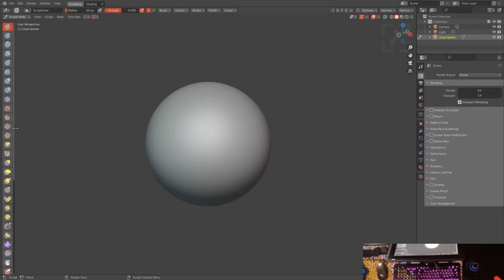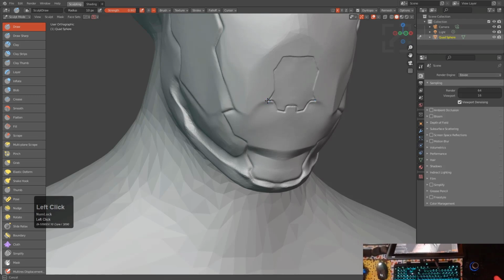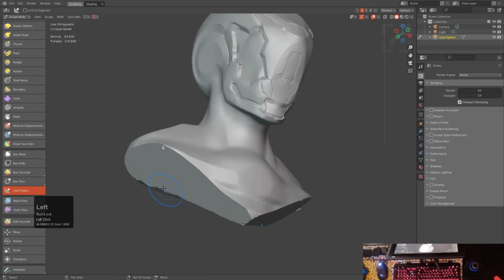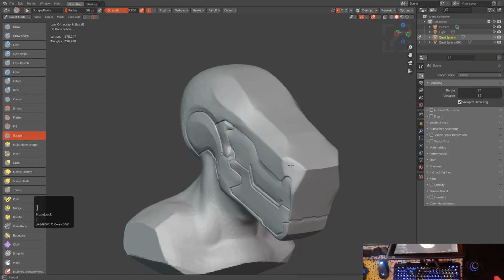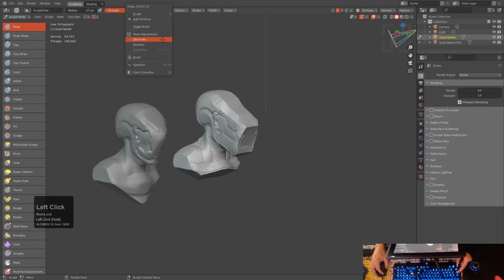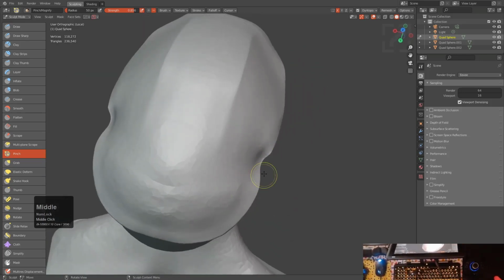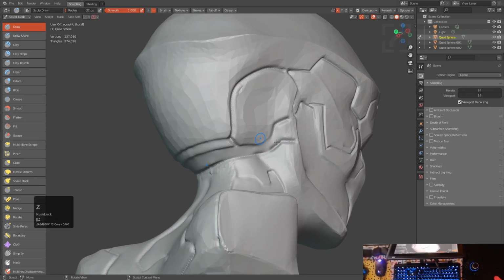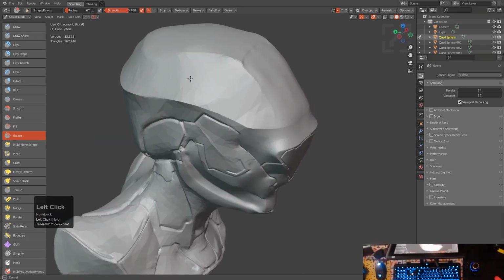b3d - Sculpting Dyntopo Basics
In this video we go over the basics of using sculpt and making a bust and getting started with dyntopo. I also wanted to demonstrate creating variants to play with concepts alternative to my immediate acceptance of itteration one. I hope this video is able to get users acquainted with sculpt in a basic format and improve usage confidence.Just get in there and practice.

I recently did a course about getting all the way to the finish line!